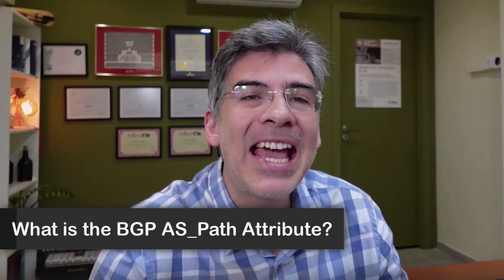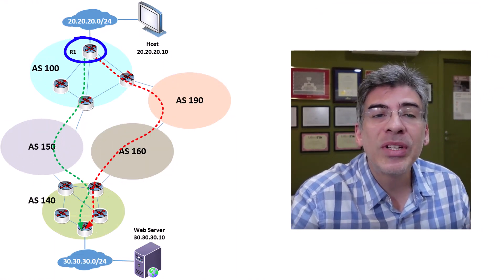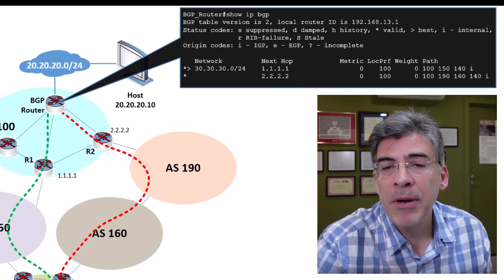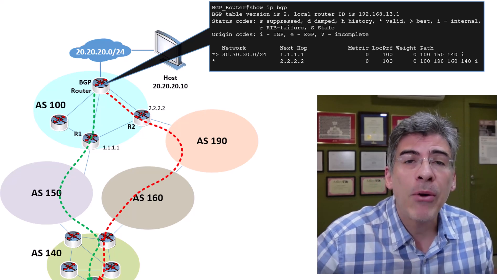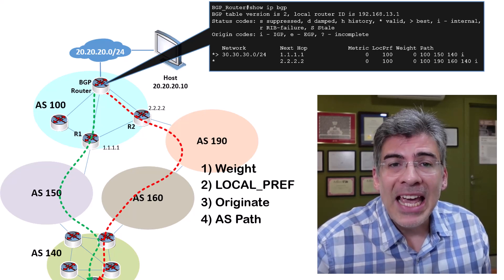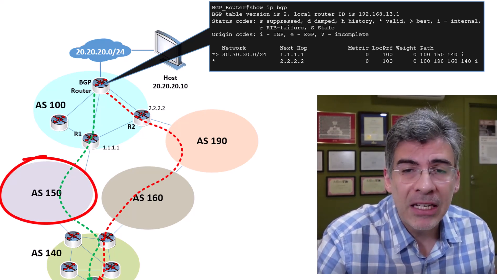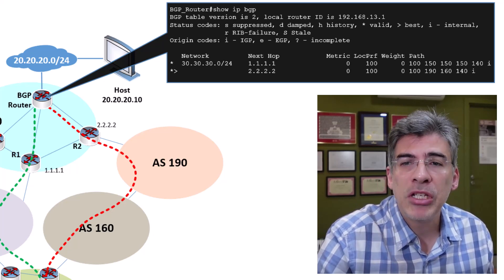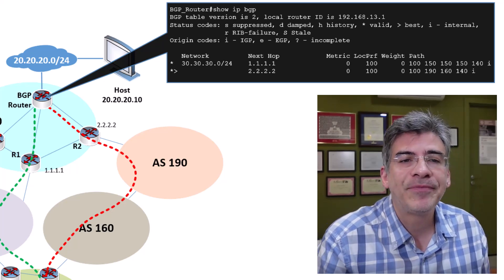BGP - What is the AS_Path Attribute?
The AS Path BGP attribute is an important part of the BGP best path algorithm.  The AS Path is a list of AS numbers that represents the ASes through which a packet must travel to get to the intended destination.  A route with a shorter AS path is always preferred over a longer one.  In this video, I'll be explaining in more detail how this attribute functions, and how it can be used to adjust the behavior of BGP.

Border Gateway Protocol, or BGP, is a routing protocol that uses a series of attributes to determine the best path through large networks such as the Internet.  These attributes are examined in a standardized and predefined sequential order.

If you want to find out more about the BGP routing protocol, or the method by which attributes are used to determine the best path, take a look at some of my other videos linked below (after the chapter list...)

☑️ Chapter list:
00:00 Introduction
00:22 What is the AS_Path?
01:50 What is the AS_Path Attribute?
03:07 Influencing BGP using the AS_Path
04:34 Summary